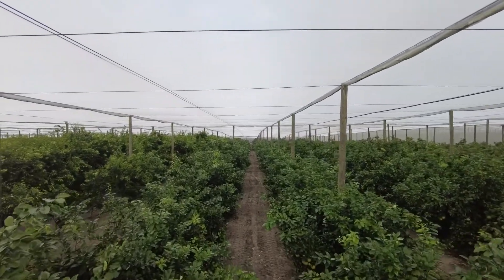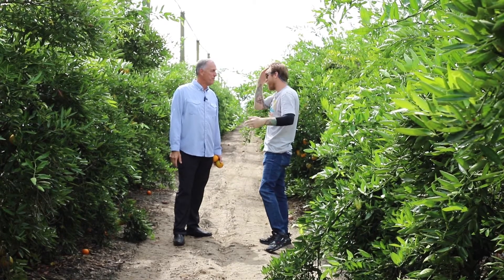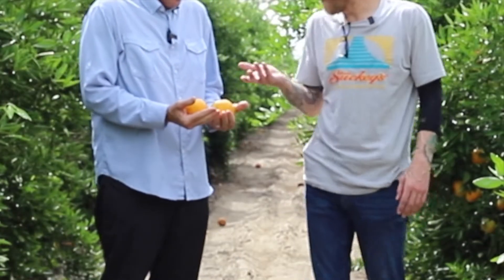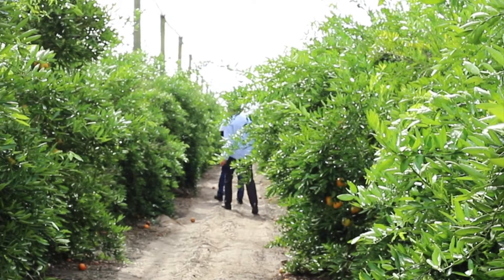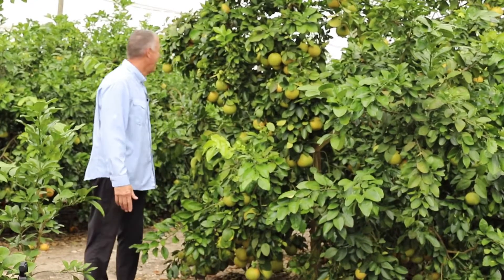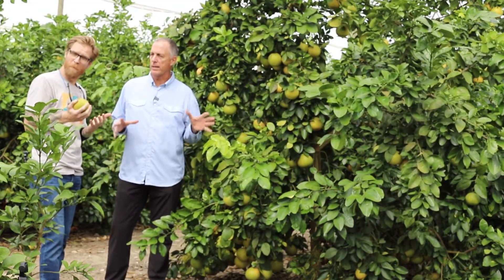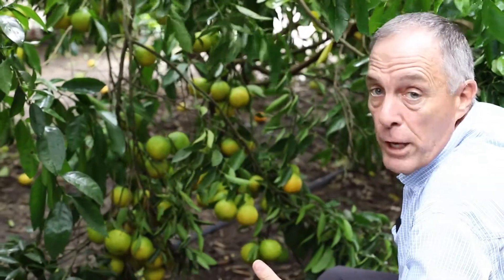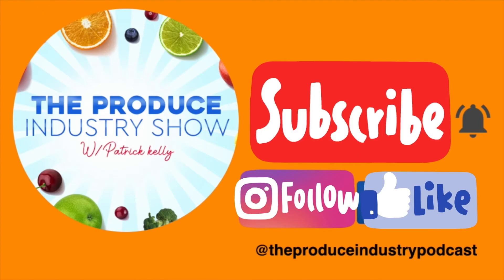Citrus Under Protective Screening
In this video Patrick travels to Alturas, FL to meet Quentin Roe of Noble Citrus to check out Citrus Under Protective Screening. You might ask why is citrus under all this screening. Well come join as and learn about citrus greening and how it is killing citrus around the globe and what farmers are doing to help sustain citrus for decades to come.